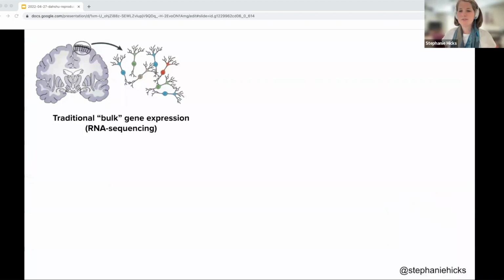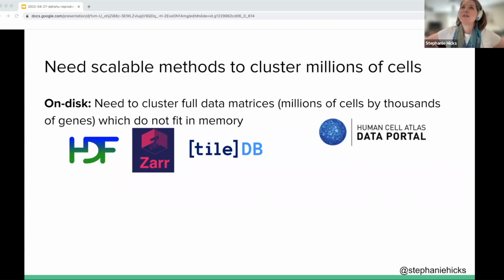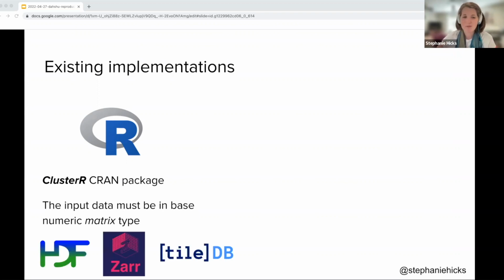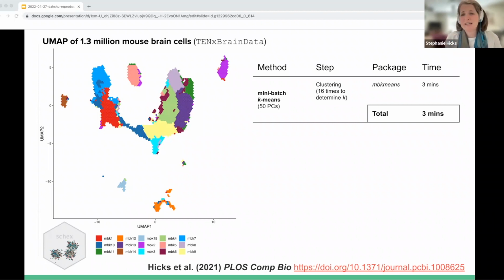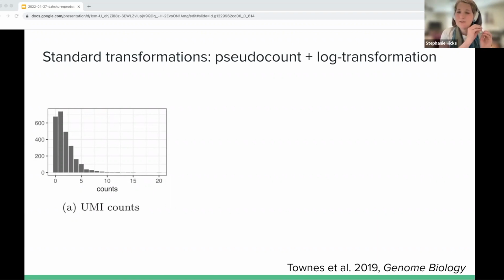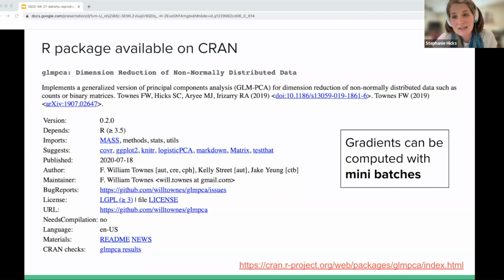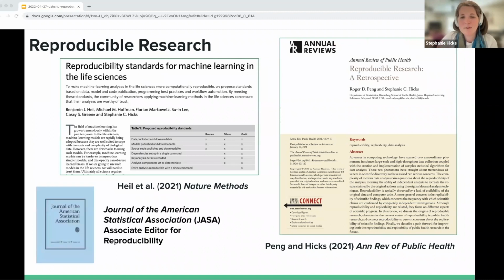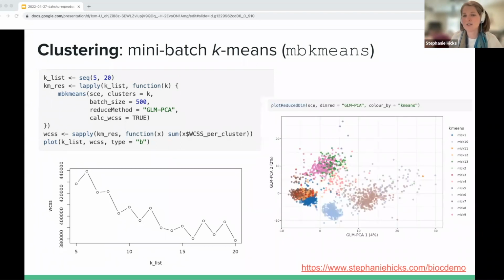Increasing the reproducibility and rigor of scRNA-seq through the use of statistics and data science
This is a great talk about explaining methods on single cell RNA-seq analysis (mainly on cell clustering). Please check it !!!